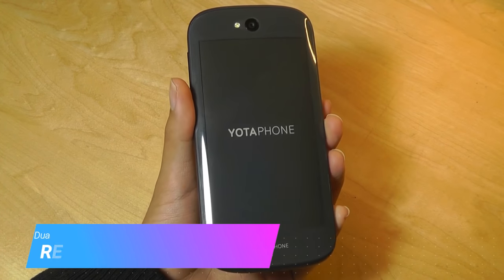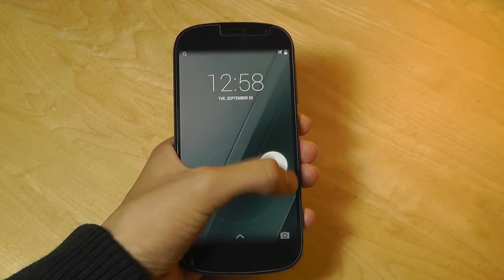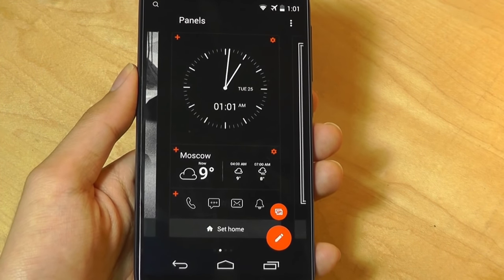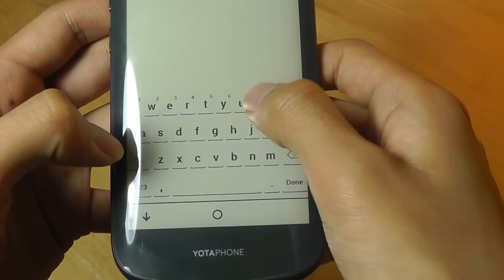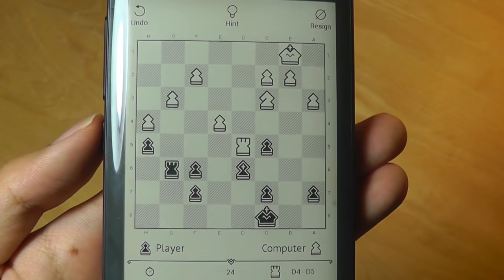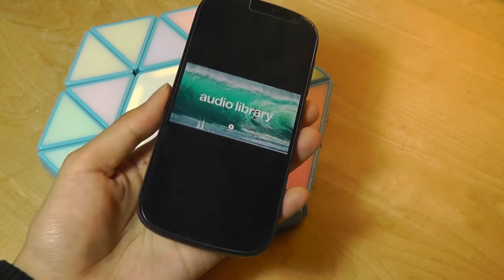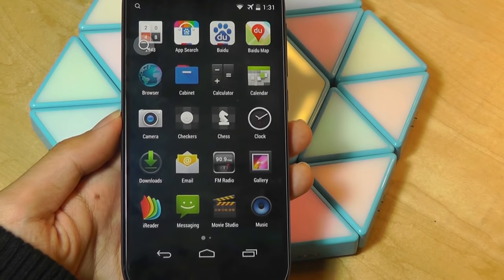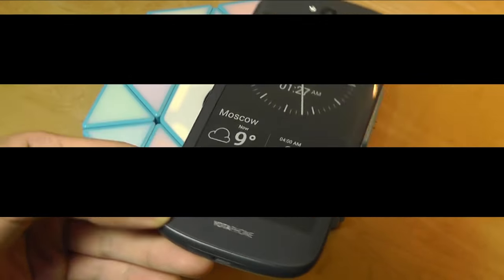REVIEW: Yotaphone 2 - Dual Screen Eink Phone - Worth It?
Revisited review of the interesting Yotaphone 2 Android Smartphone

Details:
The world's first dual-screen always-on smartphone is here! Fully personalizable always-on screen. Hands-free messaging and mail. Reading time up to 100 hours. Full Android functionality on both screens. The smart-phone future. Now.

Catches your eye.
Keep up with important information and notifications without unlocking your phone. Customise your dashboards on the always-on screen with state-of-the-art widgets. Check the markets. Tweet and be tweeted. Check the mail. Mail the cheque. And you’ll scarcely lift a finger.

YOTAPHONE 2 measures battery life not in hours but in days. Five days’ reading on a single charge. 2 days’ basic smartphone functions with the YotaEnergy app. Forgot your charger? It doesn’t matter.

Android screens can be almost impossible to read in bright sunlight. YOTAPHONE’s EPD screen is perfectly readable even in the brightest sunshine: fiction, Facebook, Twitter, news, RSS-feeds, blogs, mail, messaging and absolutely everything else.

You can also turn YOTAPHONE’s EPD screen into your own personal statement. Family pictures, friends, Instagram, holidays, hobbies, passions and personality: an expression of what’s most important to you. Or choose an image from YotaCast, a cornucopia of art, design, photos and inspiring quotations from the wisest guys on the planet. It's up to you.

Specs:
Qualcomm® Quick Charge™ 2.0
Wireless Charging
WiFi 802.11 a/b/g/n/ac (VHT20, MSC 8)
MicroUSB 2.0 (SlimPort®)
Bluetooth® 4.0
NFC
A-GPS + GLONASS
Nano-SIM

CPU
Qualcomm® Snapdragon™ 801 2.2 GHz quad-core

5” AMOLED
Full HD 1920x1080
16M colors
full capacitive touch
442ppi